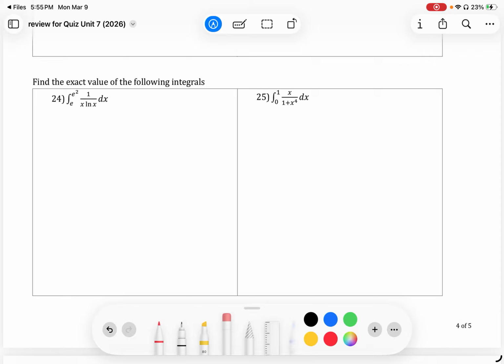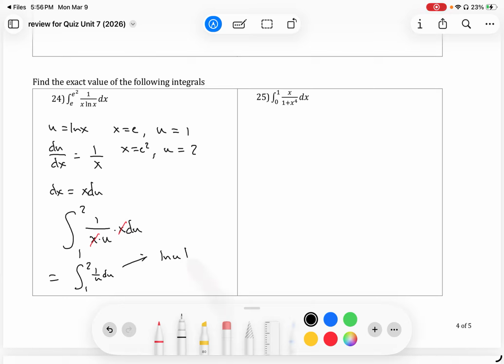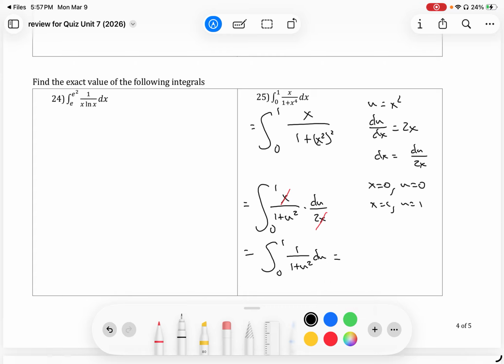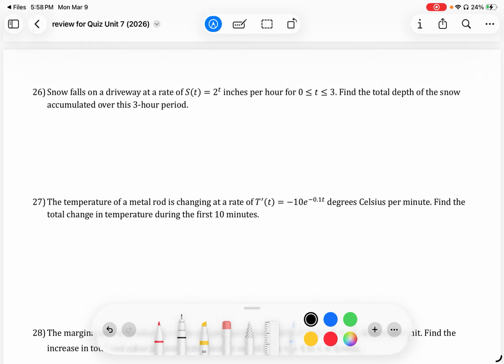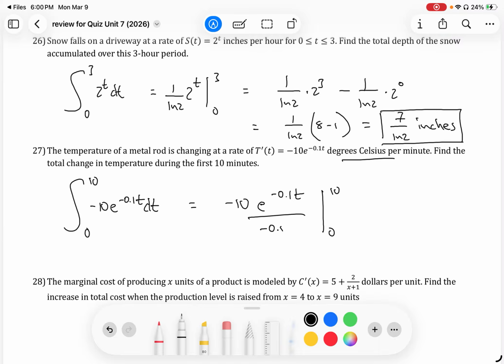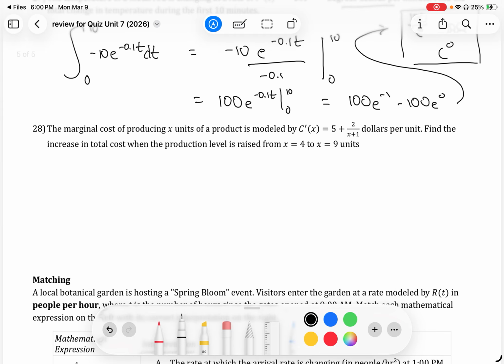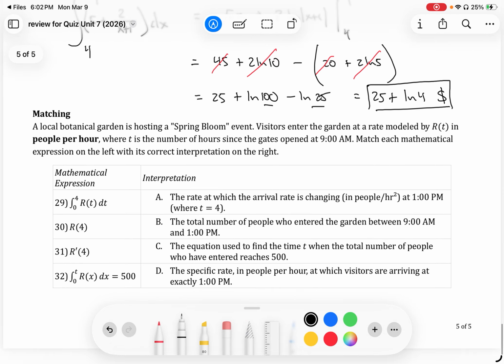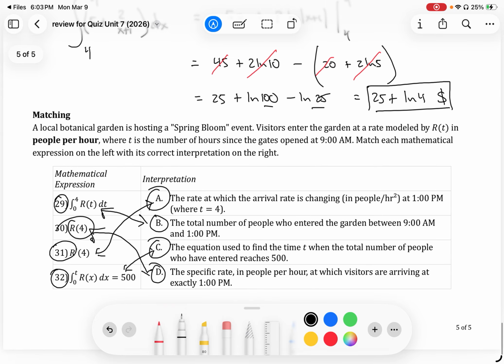Unit 7 Review, Problems 24-32